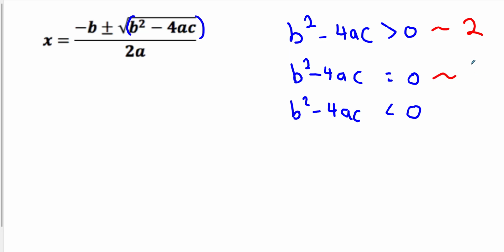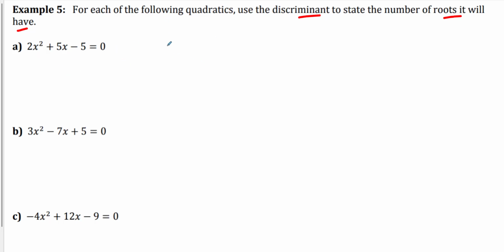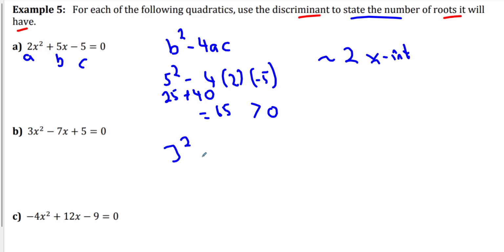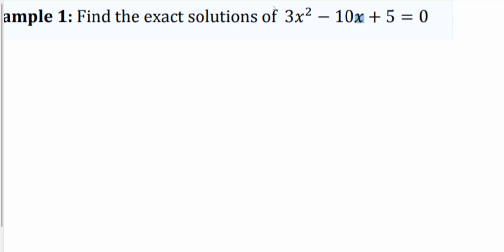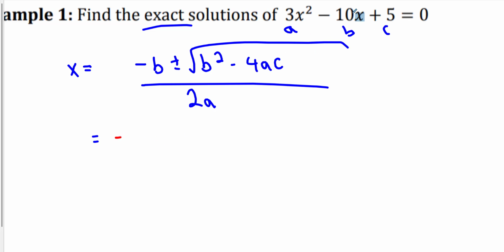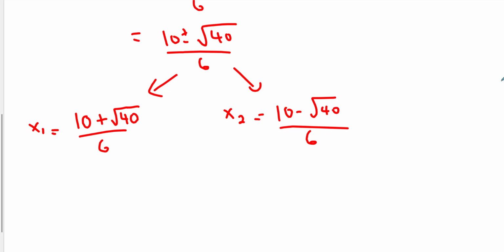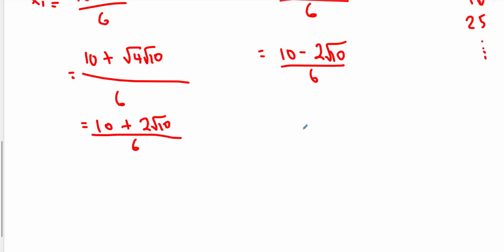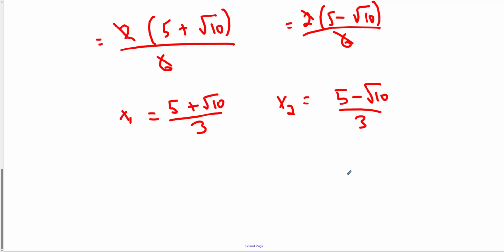Aug 8 Solving Linear Quadratic Systems part 2